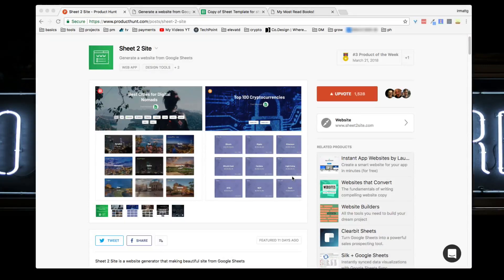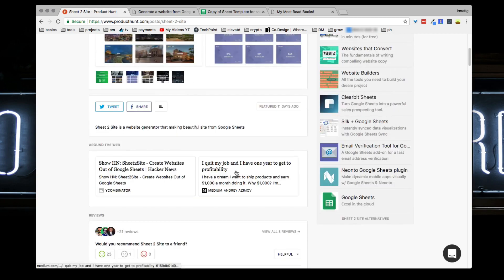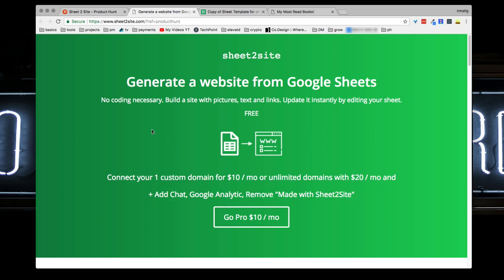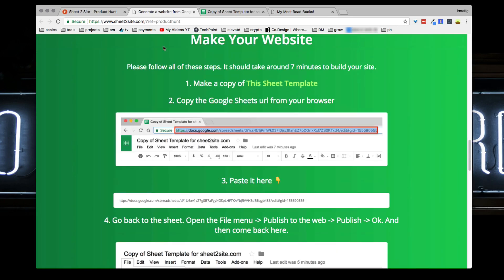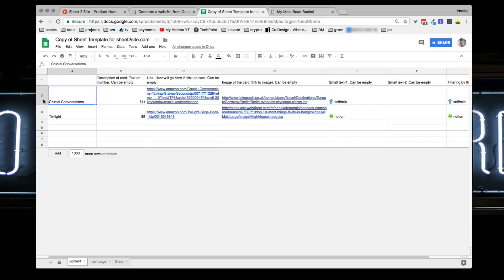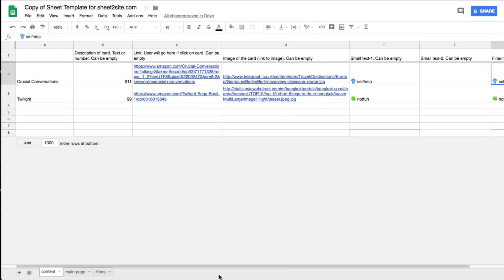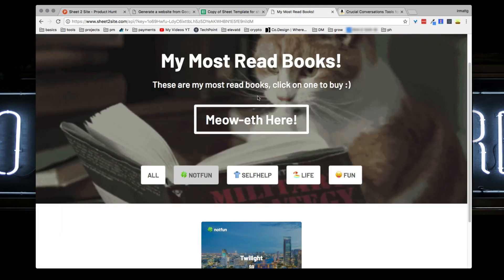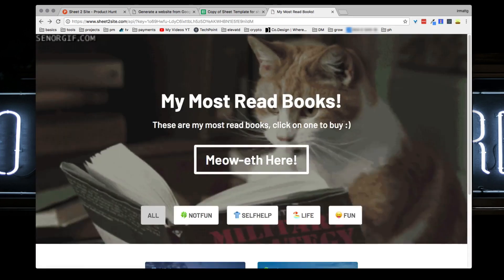Generate a website in under 5 minutes with Sheet2Site.com (product hunt weekly #1)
Hi all!

Product Hunt Weekly show case is here! This week we'll go over and review Sheet2Site, a site generator using Google Sheets! Check out the video above out to learn more about the creator and see how to create your own site with no code at all.